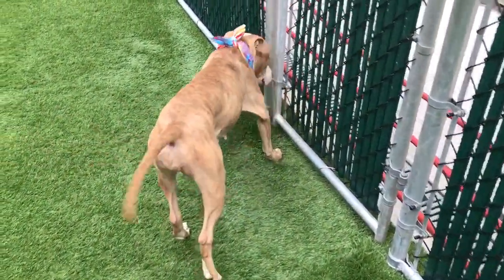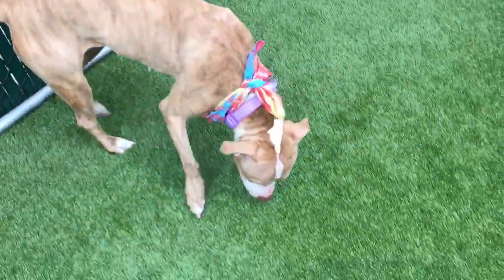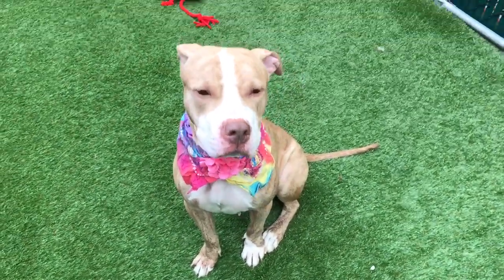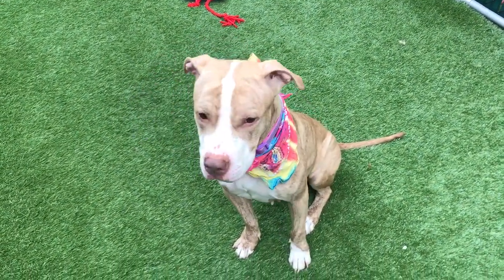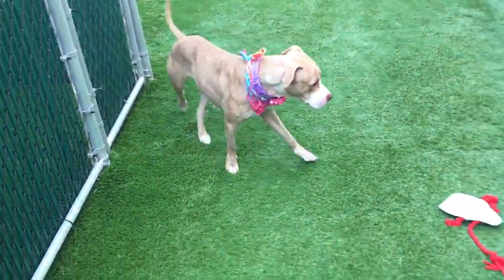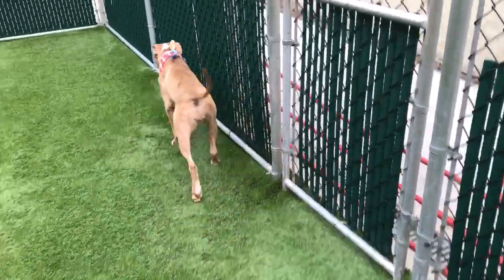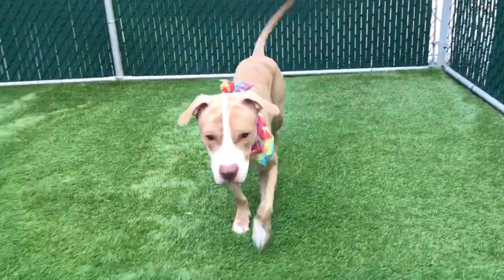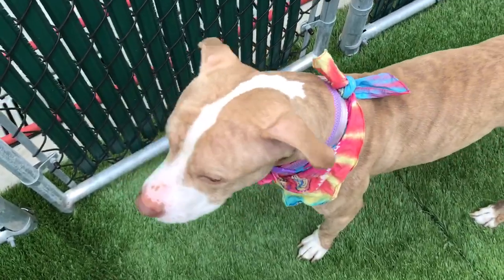TRESSA A11110737 3 y/o spayed STRAY